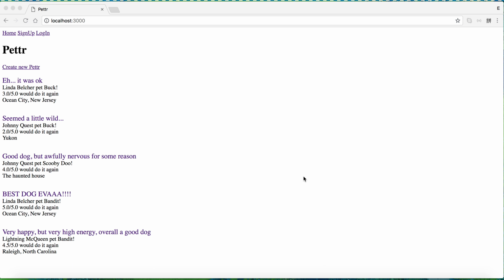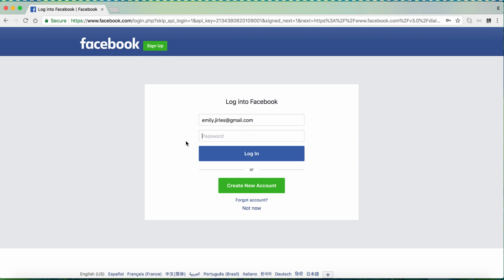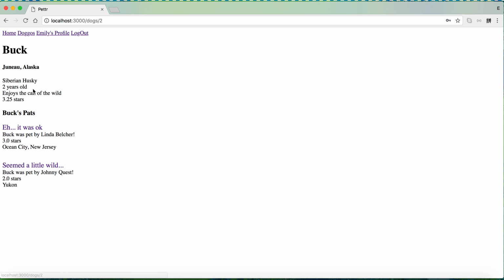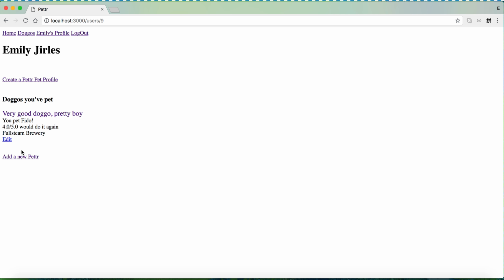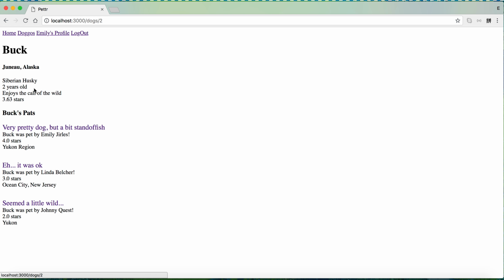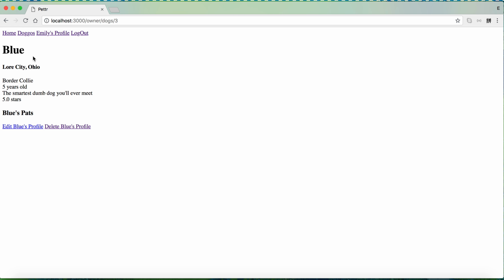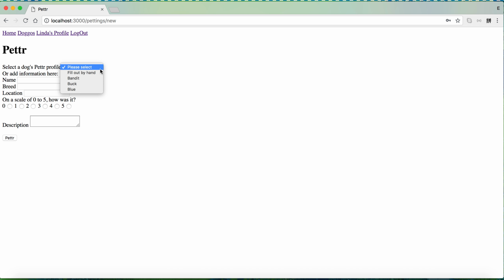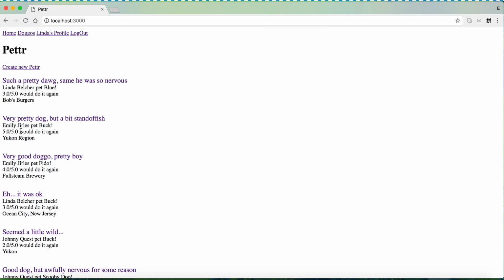Pettr walkthrough - Flatiron Ruby on Rails Project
A quick walkthrough of my final project for the Ruby on Rails section of Flatiron's School's Online Web Developer Bootcamp.

Pettr is an app that lets you keep track of the dogs you pet!